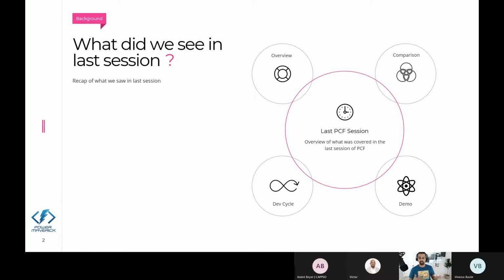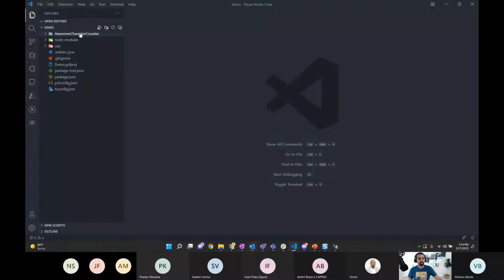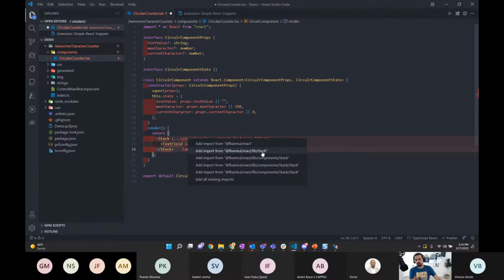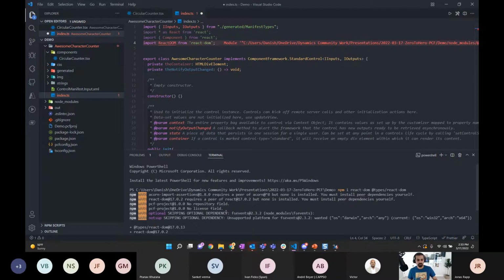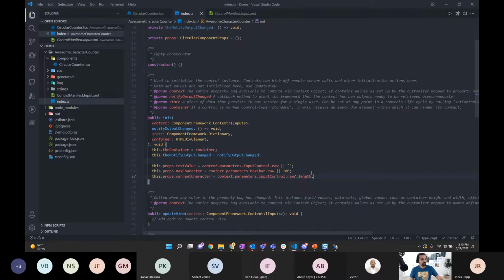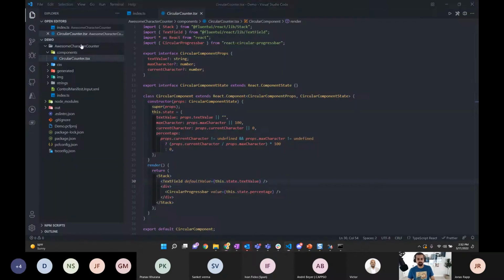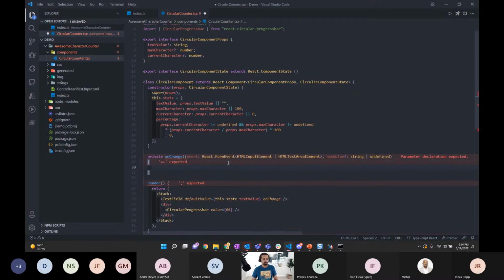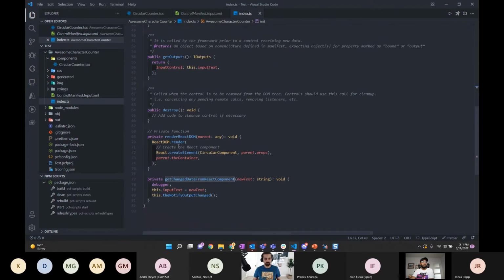Zero to Hero - Session 4 - Lesson 10 - Danish Naglekar - PCF/React Lab.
PCF/React control Danish Naglekar - Hands on Lab.